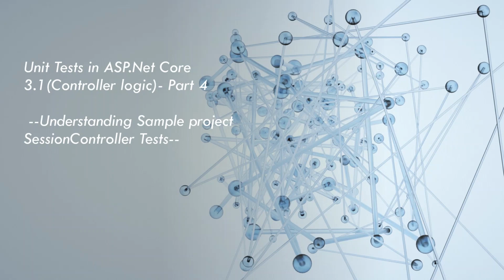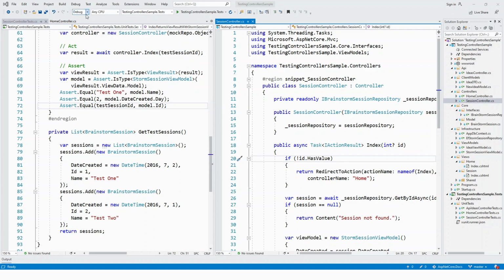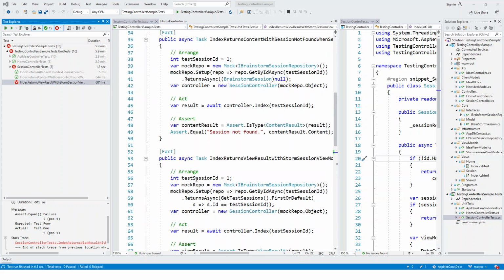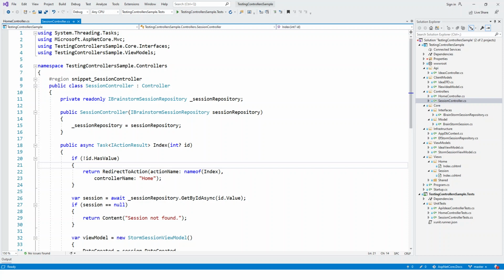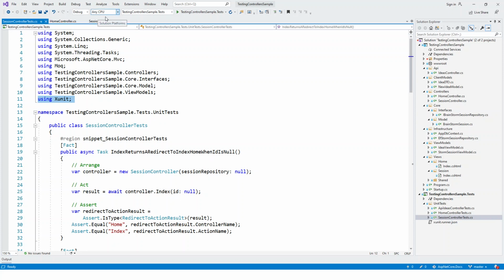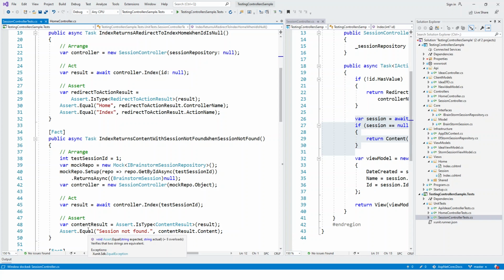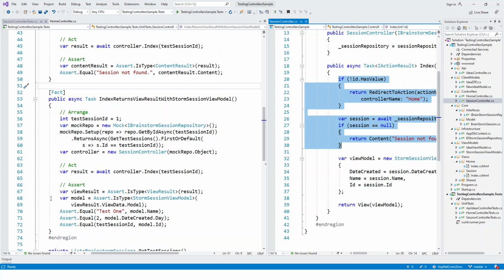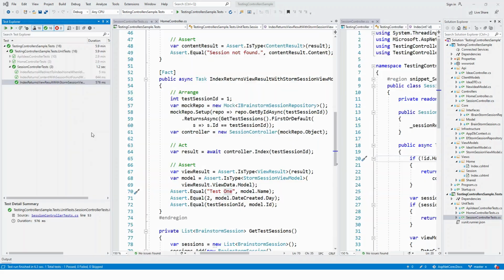Unit Tests | ASP.NET Core 3.1|Testing SessionController Xunit - Part 4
Unit Tests means testing a part of an application after isolating it from the rest of its infrastructure.

In this video, I am going to show you the unit tests performed on the SessionController in the Sample Project with XUnit framework.